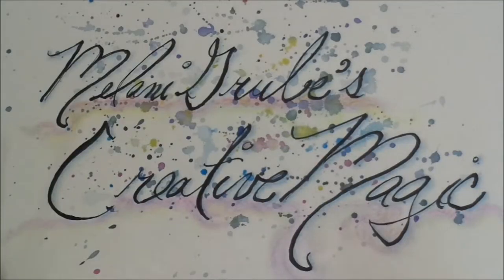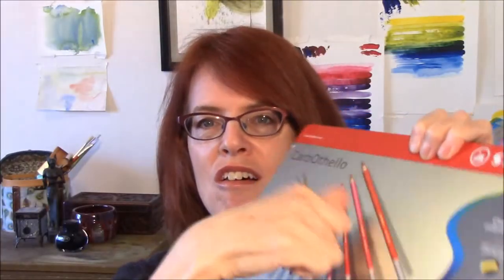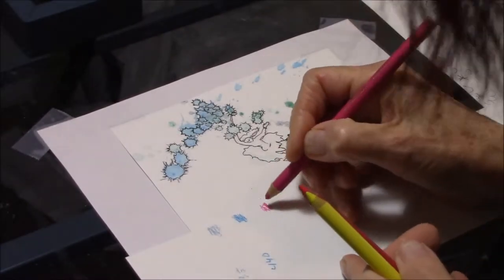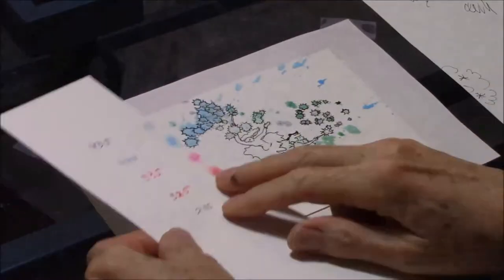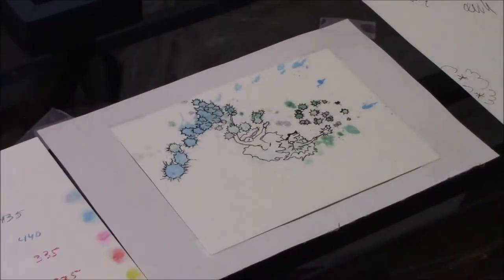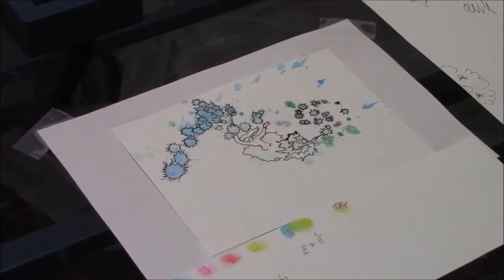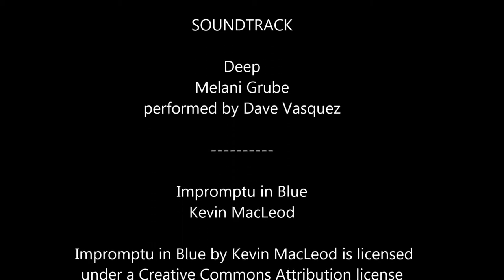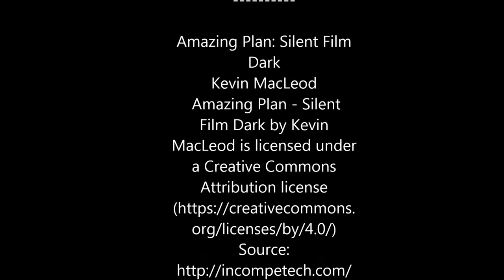Watch Me Paint Pt3 Twitter Art Exhibit: Twisted Path to Inspiration - Creative Magic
Hi, Artlings!
Woo!  We're here, to the last part of my art process, where I apply clarifying color and final touches.  Tell me about your favorite part of your own creative process in the comments below.   I'm making this piece for the 2016 Twitter Art Exhibit in New York.  You ought to check it out and submit a piece yourself.
The Twitter Art Exhibit (March 31st to April 21st, 2016) will be at:
Trygve Lie Gallery
317 E 52nd St.

I used Stabilo CarbOthello Chalk-pastel Coloring Pencils in this video.

Oh, oh, oh, and please go to my Facebook Artist fan page and like it to follow me there.  Here's the link:

Here are some of the other places you can catch me on the web:

In Albany New York, by The 126ers

Young and Old Know, by Puddle of Infinity